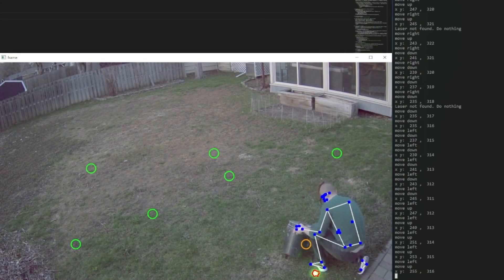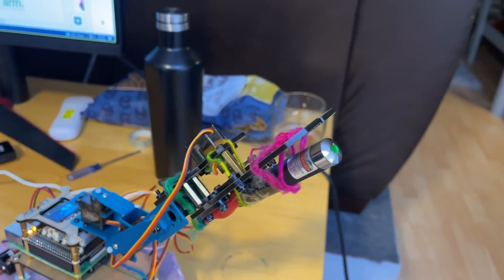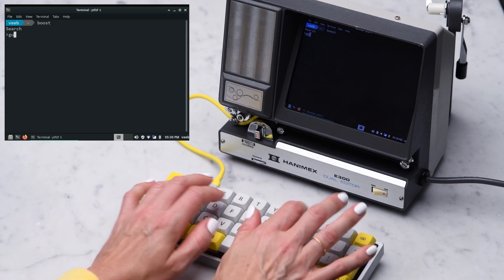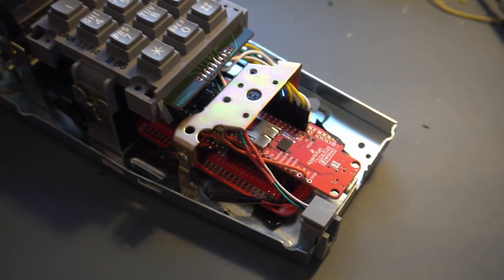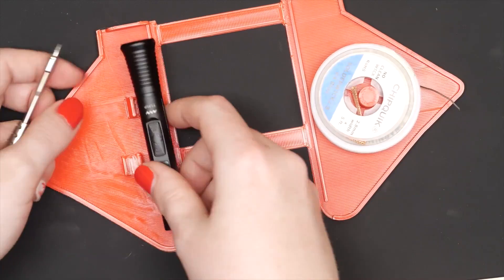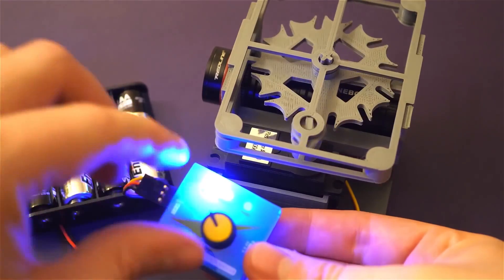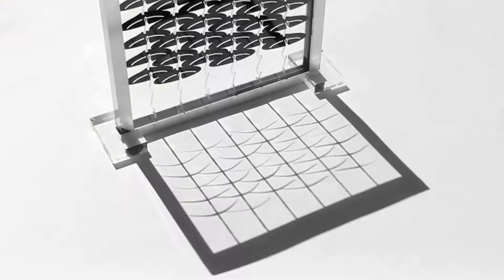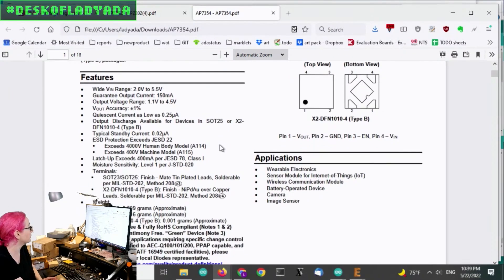Ground Score [Maker Update]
This week on Maker Update, a AI laser targeting system for dog poop, watching YouTube on an antique, a spooky phone, and a portable soldering station.

=More Projects=

=Tips & Tools=

=Digi-Key Spotlight=

The Great Search – Alternative replacement for our go-to 3.3V regulator